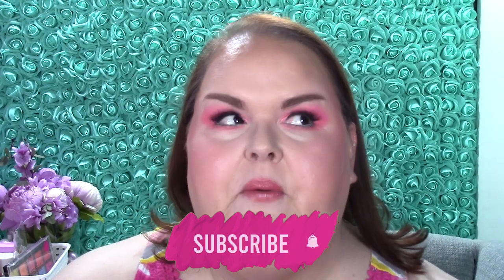panningrevolution It's a panning revolution project intro!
It’s a panning revolution!
Created by Misty @mistypans
Starts June 12th, 2023
Ends June 11th, 2024
Revolution is one of the most accessible, affordable brands out there…and I own a lot of it.
This is a rolling style project. Pick 3-6 items and set your own goals. The only rule is that it must be from any of the brands under the Makeup Revolution umbrella (including BH Cosmetics).
Monthly updates on the 12th or when you can!
    •    Revolution
    •    Revolution Skin
    •    Revolution Pro
    •    I heart revolution
    •    xx revolution
    •    Planet revolution
    •    Makeup Obsession
    •    Revolution Men
    •    Revolution Hair
Be sure to tag me so that I can follow your progress!